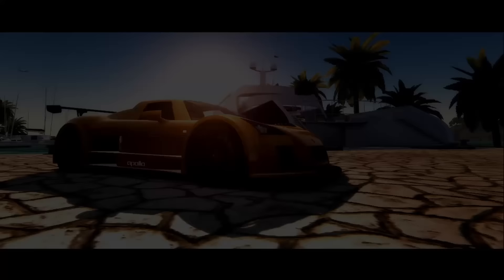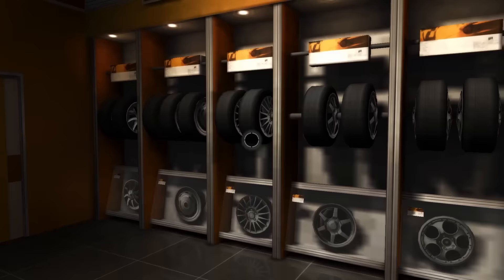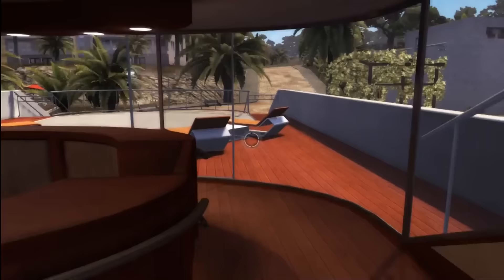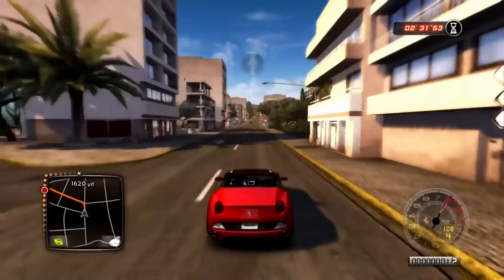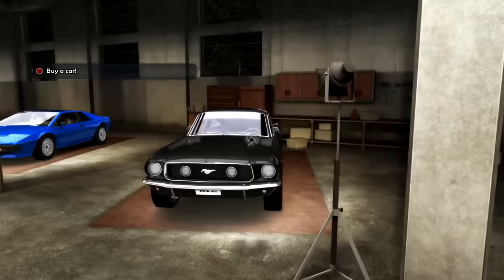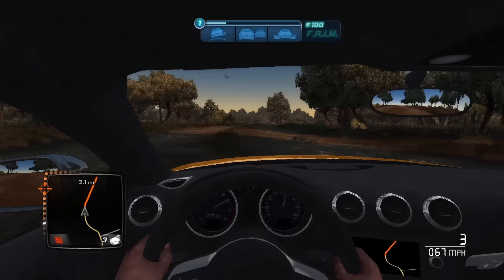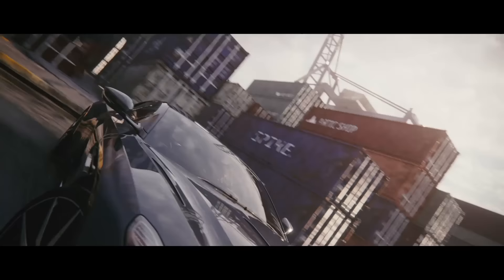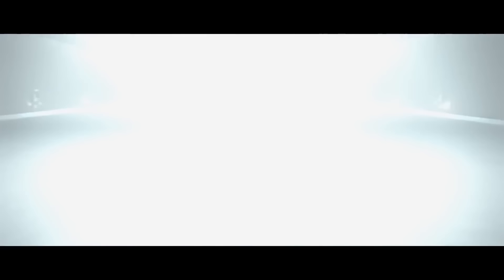Test Drive Unlimited 2 Was The Ultimate Billionaire's Playground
Test Drive Unlimited 2 remains one of my favorite racing video games of all time. In this video essay, I go over all of my favorite parts of the game, as well as address some of my issues I have with the game. This was a LOT of work so I would truly appreciate it if you could leave a like on the video.

Ninjabread @Ninjabread

Timestamps
0:00 Intro
1:11 Act 1, Cars And Dealerships
12:13 Act 2, Houses
16:30 Act 3, Character Customization
19:15 Intermission
20:05 Act 4, The Maps
26:52 Act 5, Story And Gameplay Progression
38:52 Act 6, The Importance Of Challenge
41:04 Quick Wrap Up On TDU2
43:25 The Future Of TDU
48:26 How To Play TDU2 In 2021
54:49 Conclusion
1:00:36 Shoutouts!